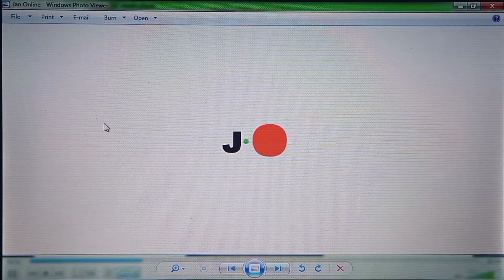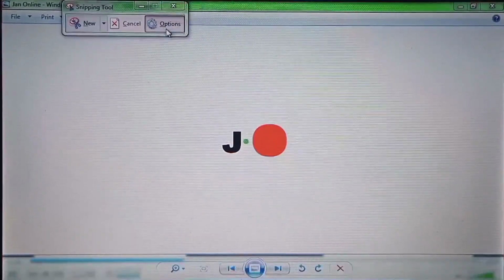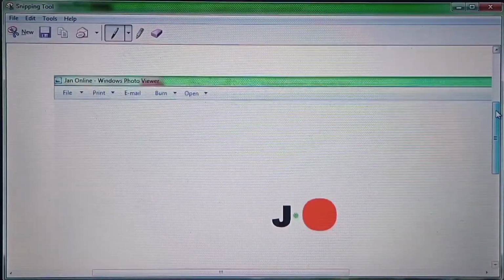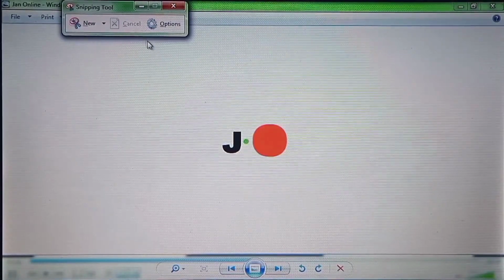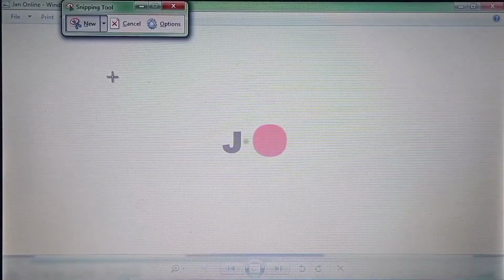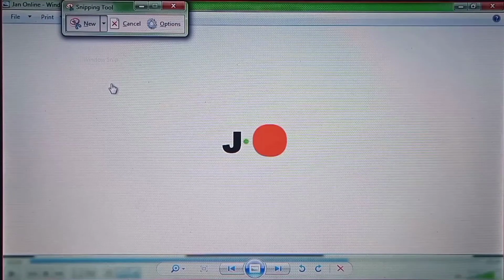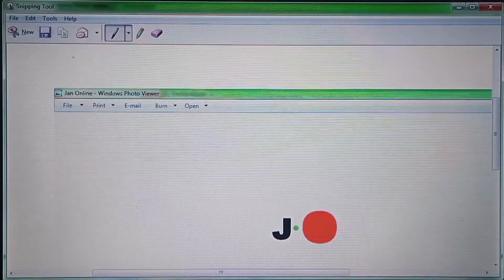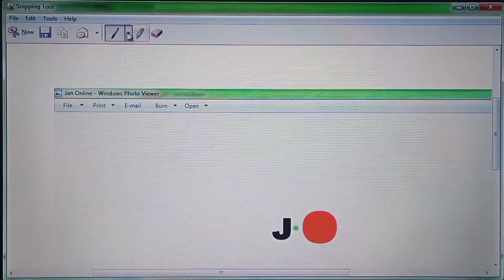How to Use Snipping Tool to Take Screenshot On Windows PC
This video is about how to use snipping tool. See how to use snipping tool to screenshot on Windows PC. See also how to snip rectangular areas, open windows and entire screen and how to perform free-form snip.

0:00 - Introduction
0:45 - Finding Snipping Tool on Windows Computer
0:56 - Using Snipping Tool to Screenshot
2:18 - Other Uses of Snipping Tool
2:39 - Conclusion